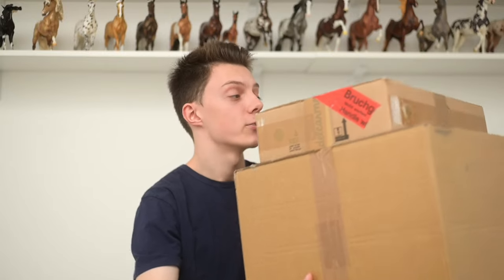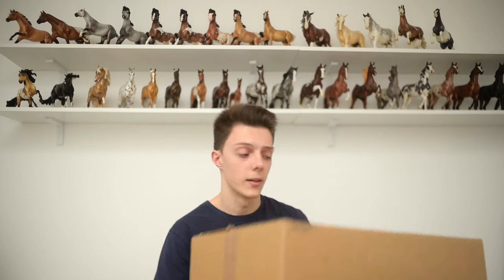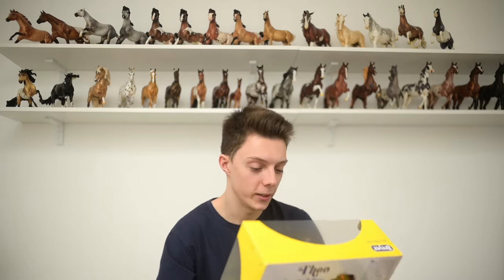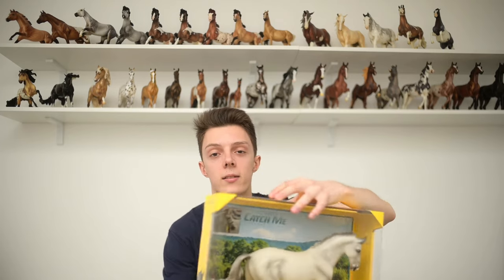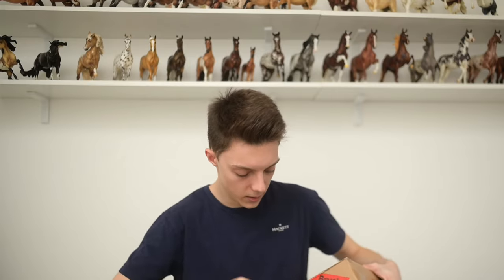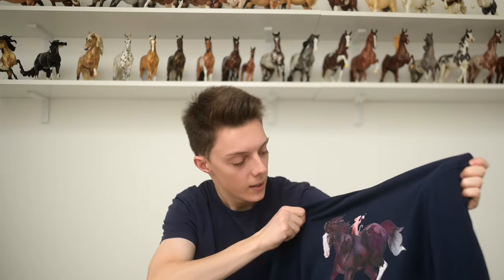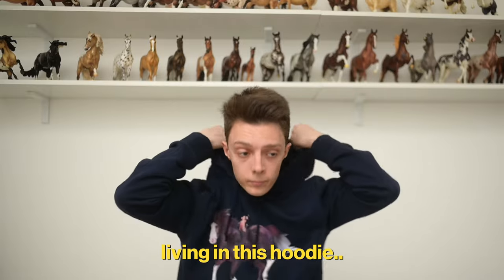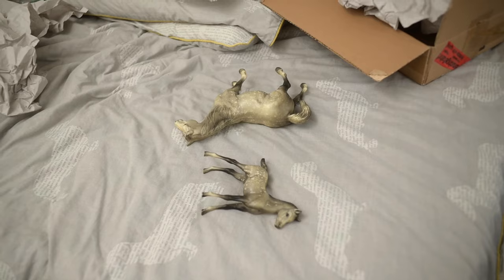HUGE BREYER HAUL - Unboxing 6 NEW Horses!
if you wanna make your boy's day and get him a juicy coffee

Channel Members:
Max Kingmoon
Justine Ponyforce
Simona Stoilova
Anika Vinyard
Linda Hayforce
Eliza Glatkowski
Ubitial Cosmos
Vera Hazelwood

Within my playlists of Star Stable Online, Red Dead Redemption 2 and RDR2 videos, you can find tips and tricks, news and information videos like...
▶Breyer Horse
▶Breyer Model Horses
▶Model Horses
▶Breyer Collection Tour
▶Unboxing New Breyer Model Horse
▶Breyerfest Vlog
▶Breyer Haul
▶HUGE Breyer Haul Unboxing
▶Breyer Holy Grail Unboxing
▶Star Stable Online (SSO Gameplay)
▶Star Stable Online Updates (SSO UPDATES)
▶Star Stable Online Leaks (SSO LEAKS)
▶Star Stable Online Buying new Horses
▶Star Stable Online Let's play's
▶Star Stable Online Training Time
▶Red Dead Redemption 2 (RDR2)
▶Red Dead Redemption 2 Gameplay (RDR2 Gameplay)
▶Red Dead Redemption 2 News (RDR2 News)
▶Red Dead Redemption 2 Leaks (RDR2 Leaks)
▶Red Dead Redemption 2 Update (RDR2 Update)
▶Red Dead Redemption 2 Online (RDR2 Online)
▶Rival Stars Horse Racing
▶Rival Stars Horse Racing Desktop Edition
▶Rival Stars Horse Racing Breeding Horses
▶Rival Stars Horse Racing Buying NEW Horses
▶Rival Stars Horse Racing PikPok
▶Rival Stars Horse Racing Gameplay
▶Rival Stars Horse Racing Let's Play
▶Alicia Online
▶Alicia Online Horse Racing Game
▶Alicia Online Horse Breeding
▶Wildshade Horse Game
▶Wildshade Horse Breeding
▶Wildshade Horse Racing